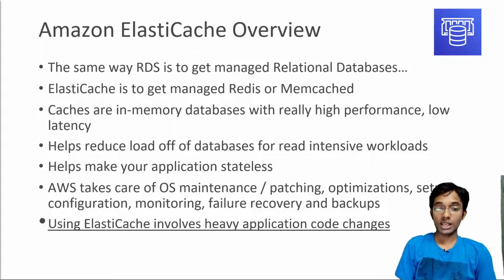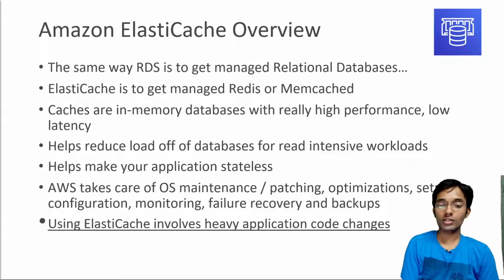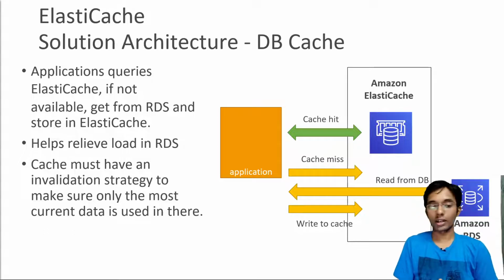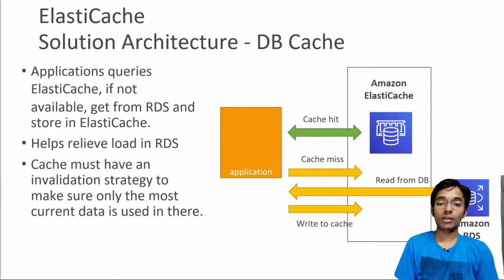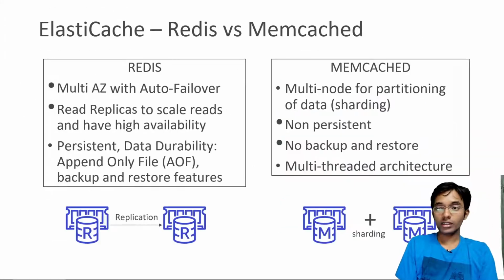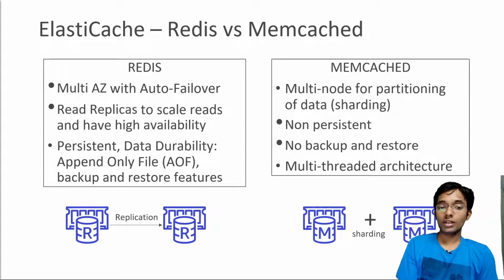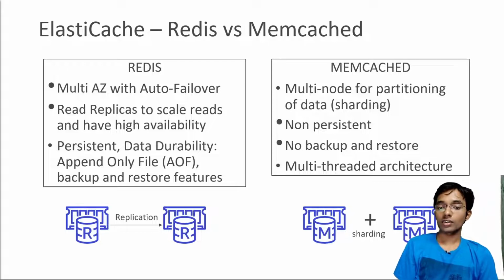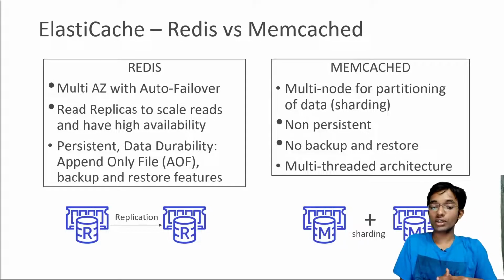Amazon ElasticCache - Redis, Memcached, AWS Certified Solutions Architect Professional